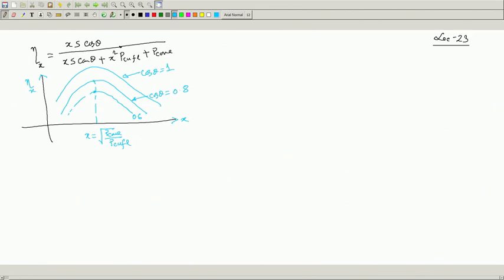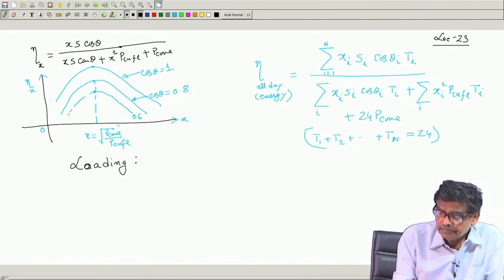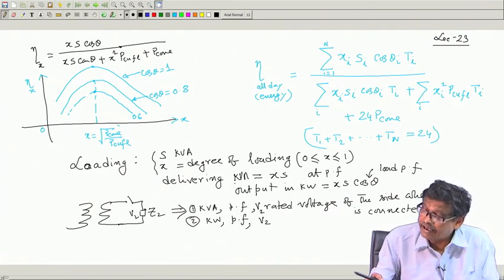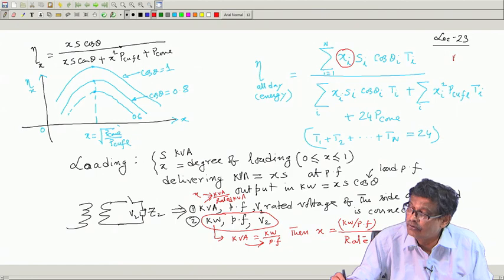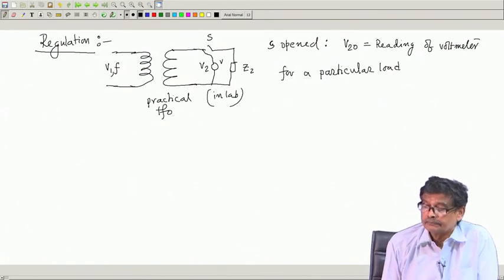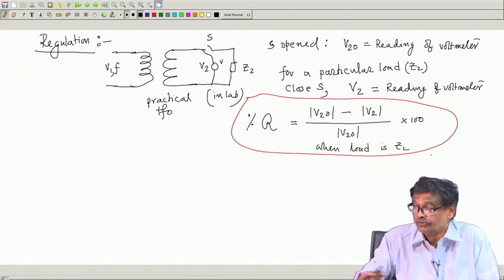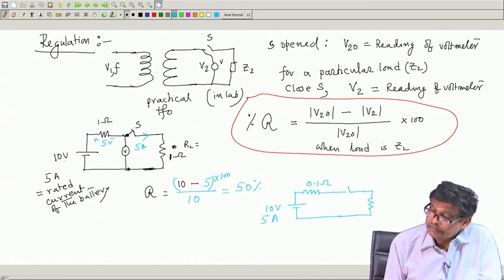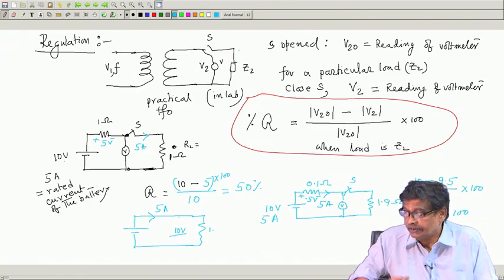Lecture 23: Load Description and Energy Efficiency